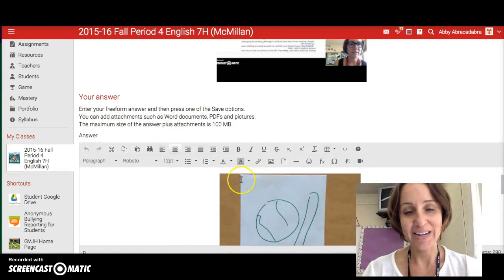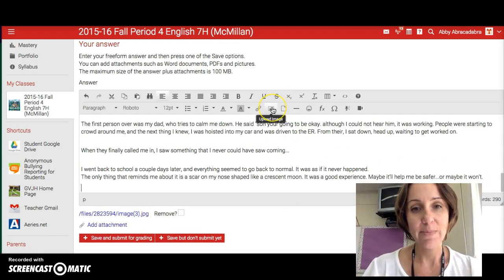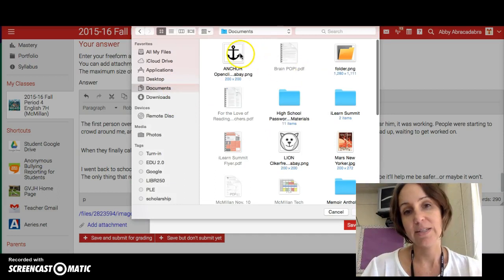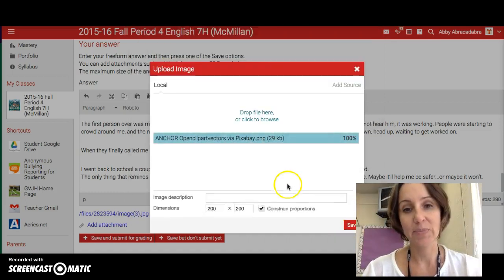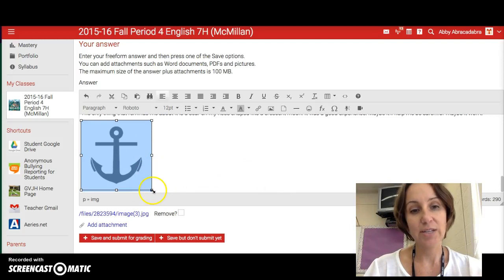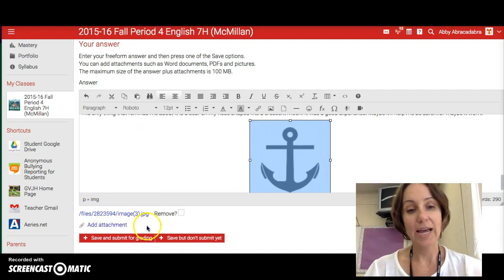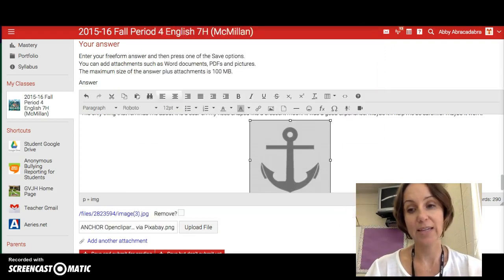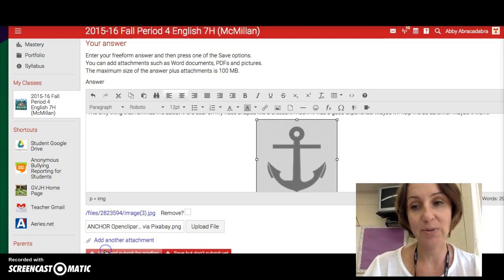Add an Image to NEO--On a Computer